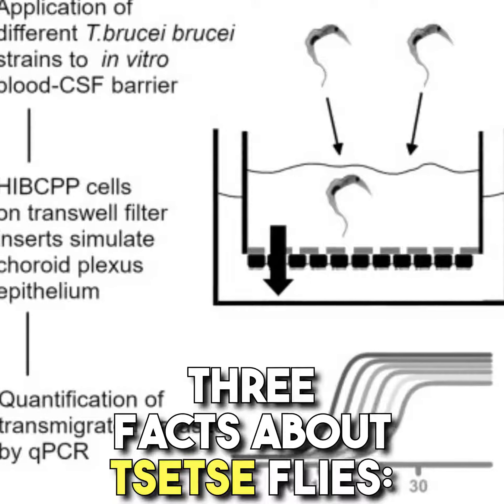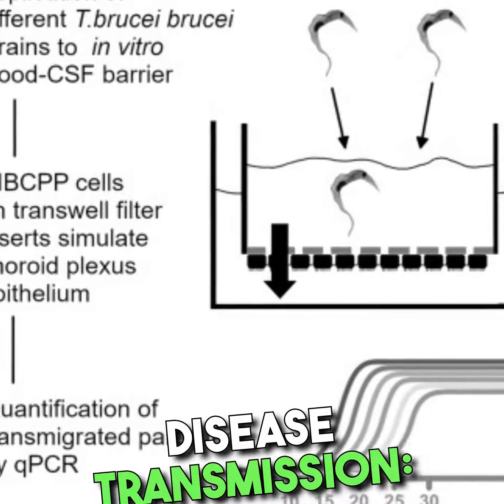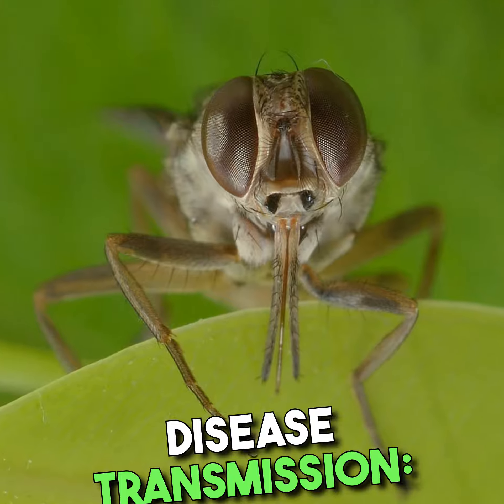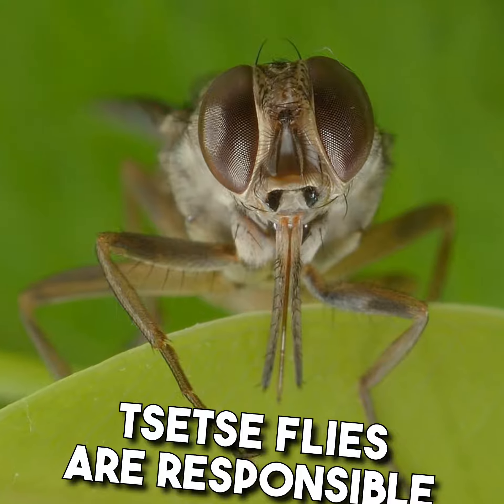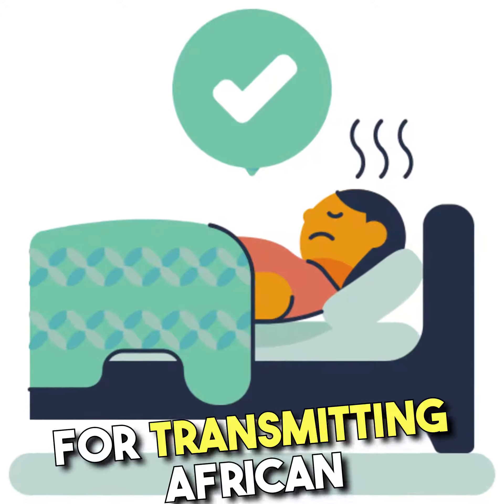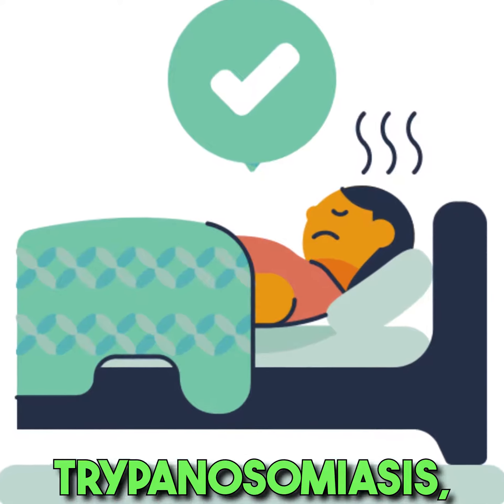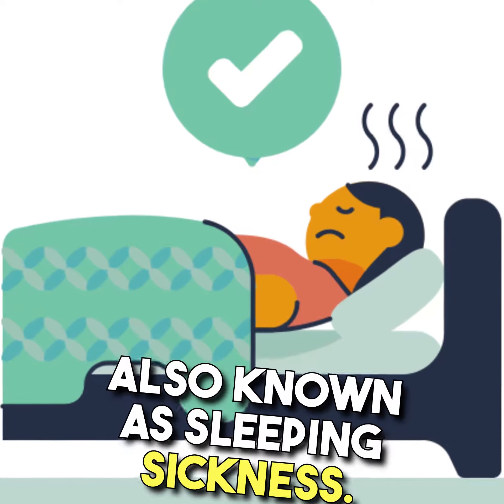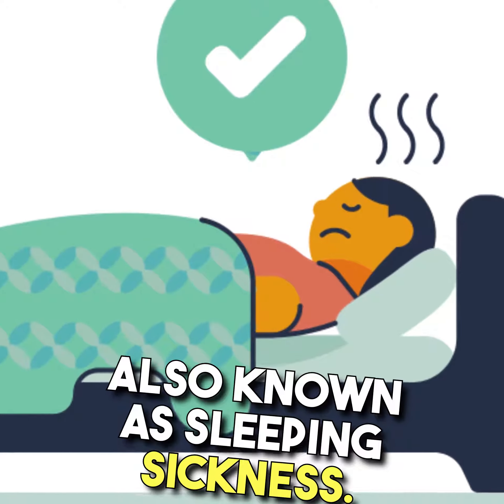The Killer Tsetse Flies